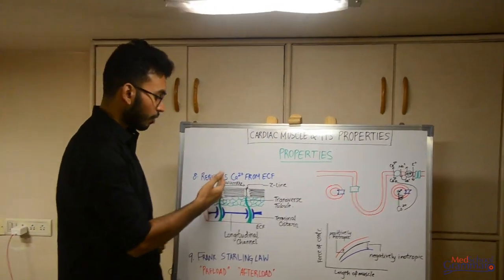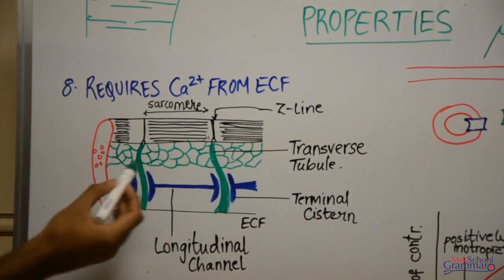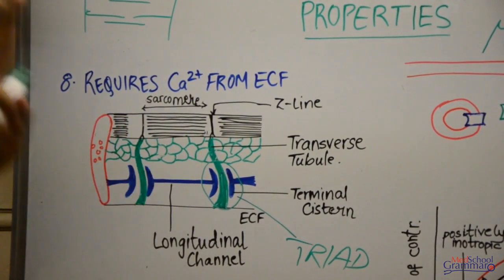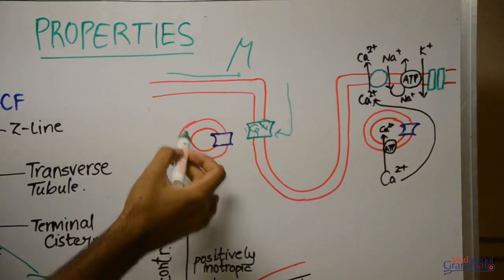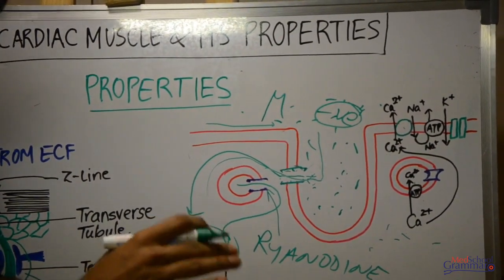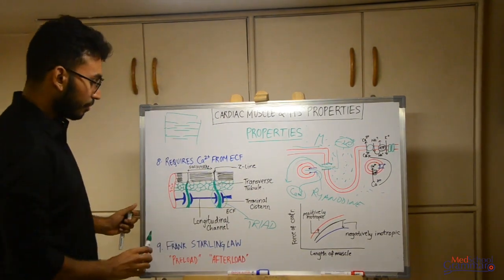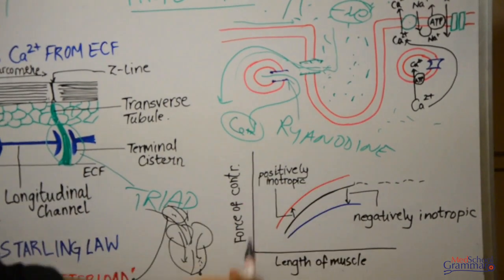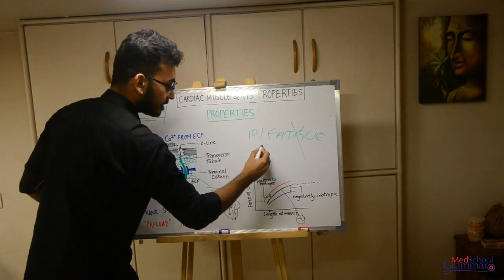Cardiovascular System - Cardiac Muscle Introduction and Properties (Part 2)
Welcome to MedSchool Grammar, we are a team of students working to bring to you a one stop destination for concepts on Cardiovascular System.

Timeline
0:10 Role of Calcium
12:50 Frank Starling Law

If you have any doubts you can ask us on instargram, email or in the comment section below.